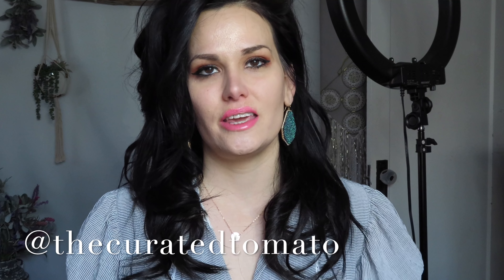POSHMARK Q & A from Instagram Stories || I ANSWER YOUR QUESTIONS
You guys sent me questions about reselling on poshmark and I'm answering as many as possible in this video -- everything from my worst sourcing buys to time management.